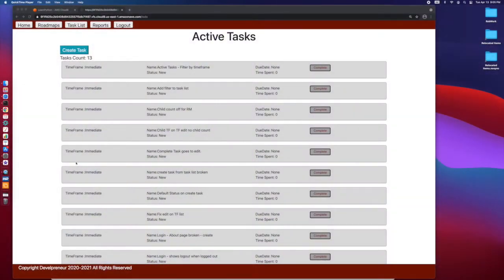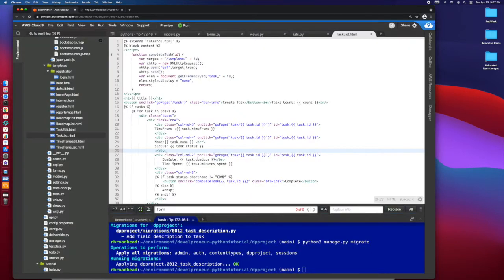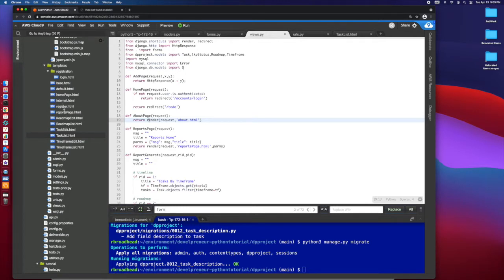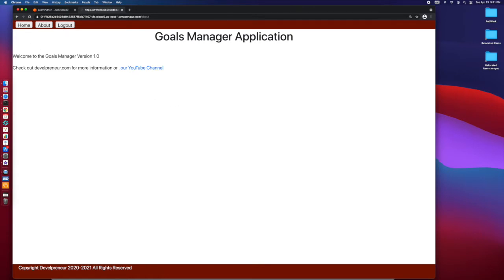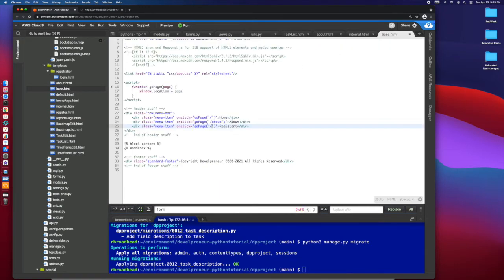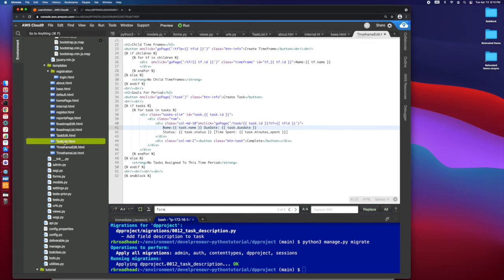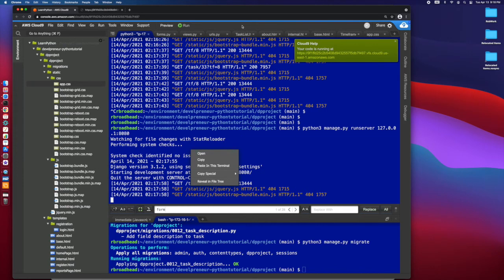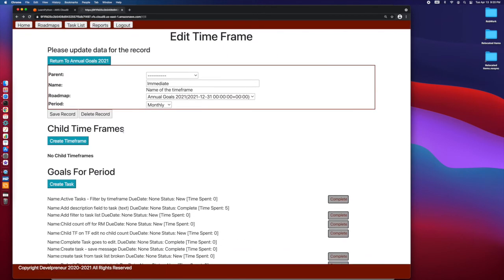Learn Python And Django Day 52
We continue using the application as a way to track the tasks we have chosen for bug fixing and improving the user experience.  This session is aimed at UX improvements.